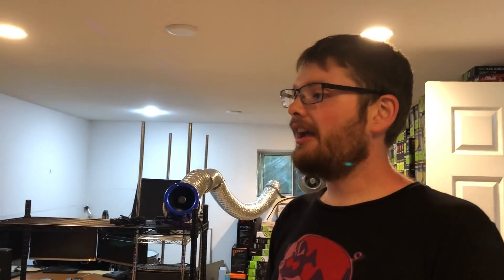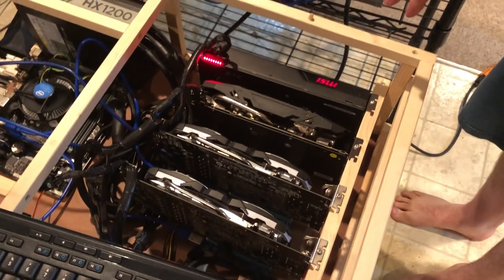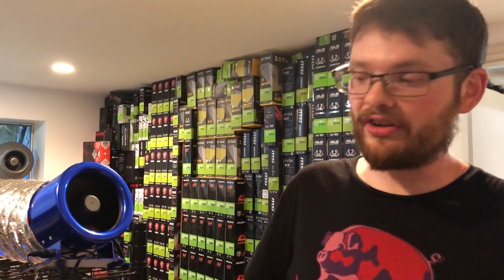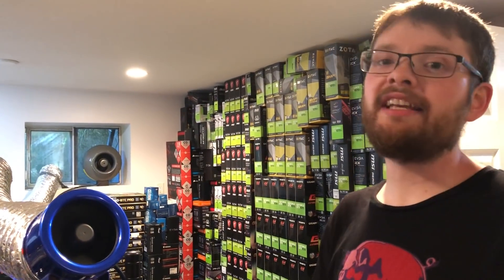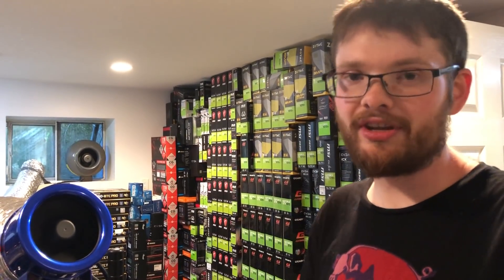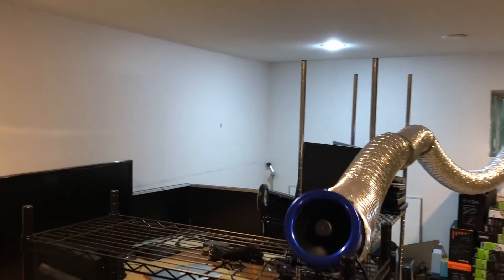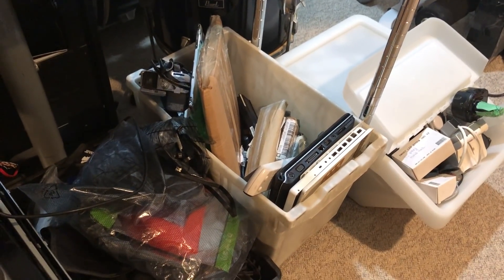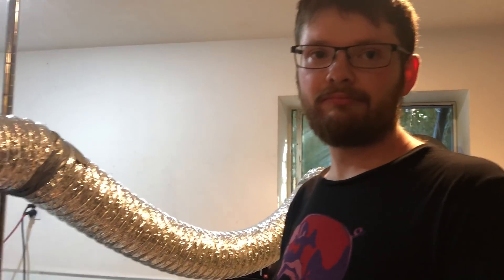Is mining still profitable in 2018..... YES look at us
The whole purpose of this and the next few videos is to help anyone interested in learning from my 8 months of experience in the subject of crypto coins and crypto coin mining. We have had great success both building out businesses around these models and profited great from investing and mining alike. Please try to start out with anything you have and build up with profits from mining as you go. This way you can always stay on the positive side of things. The reason I suggest mining so strongly is because in a sideways market its hard to make a ton with simple investing unless you are very keen on learning.

We recently made large purcahses of fpga bcu 1525 cards in order to increase profits even more. Please do not think any question is to new or out of touch i'm happy to help. I hope this helps you guys and gals generate some extra income with any old computers or gaming systems you have lying around.

Please watch our hardware wallet videos and the important of keeping your coins on a hardware wallet usb to keep hackers from stealing the coins or you misplacing them

Motorcycles Vancouver is an engaging community founded on the passion and built by the love of helping others. Come along with us on more adventures in our other videos on Motorcycles.